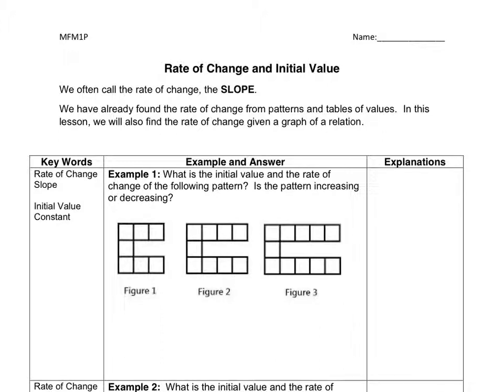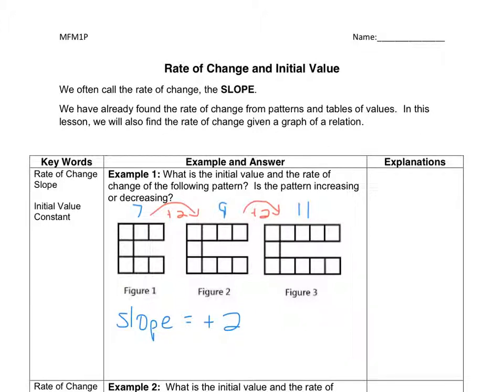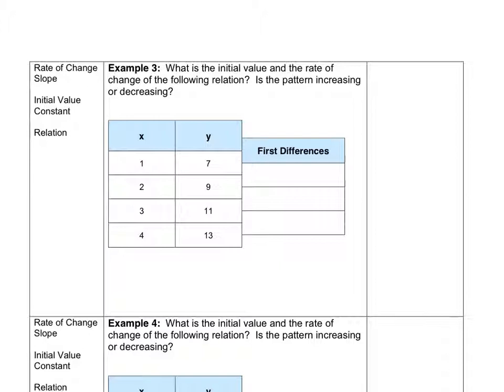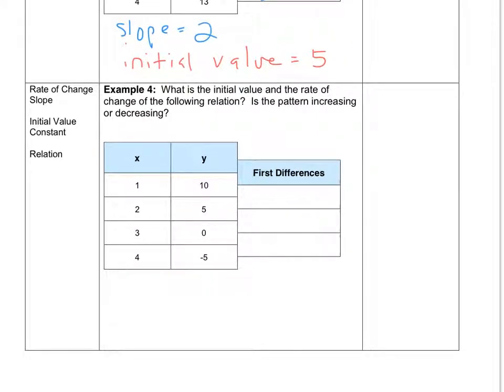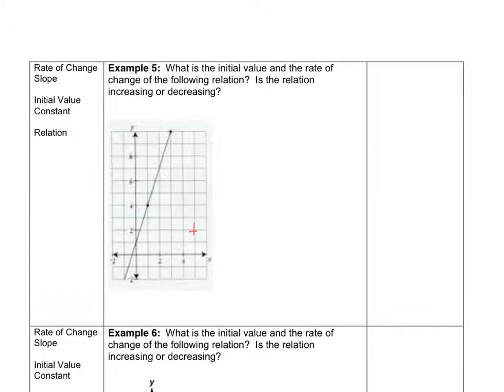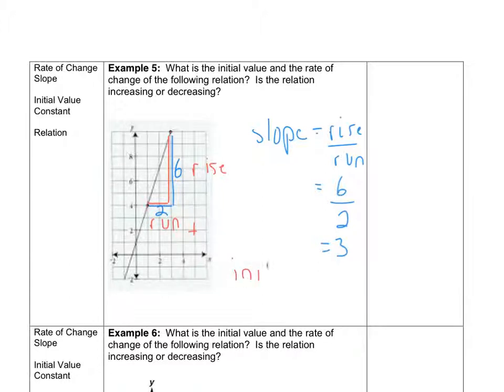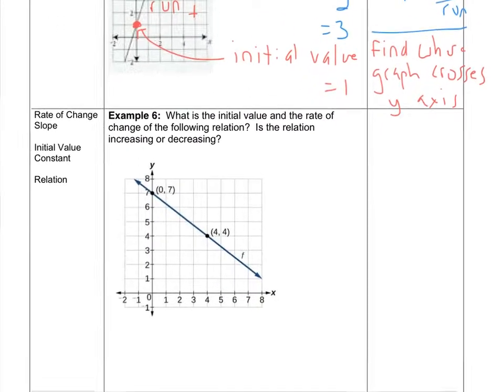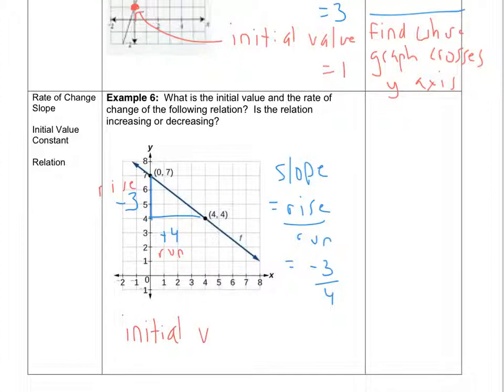L3 Rate of Change and Initial Value